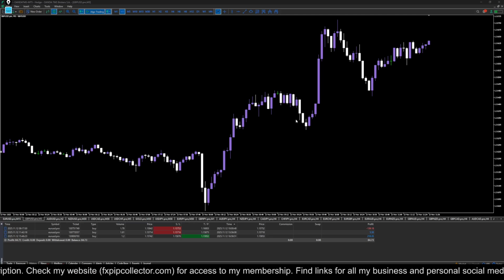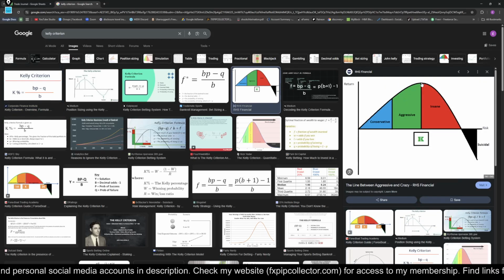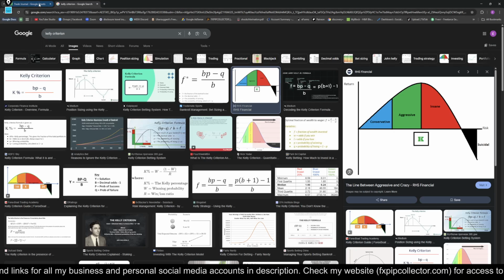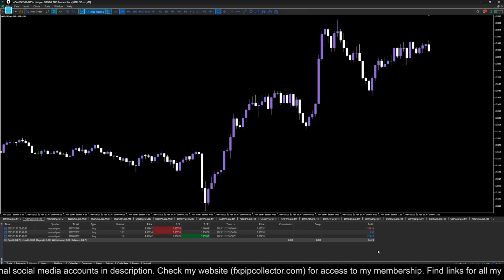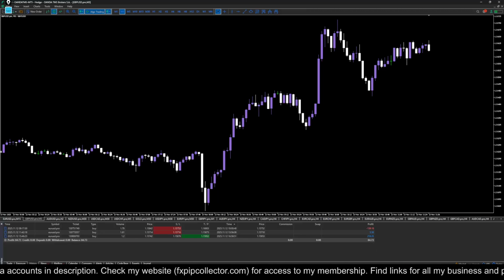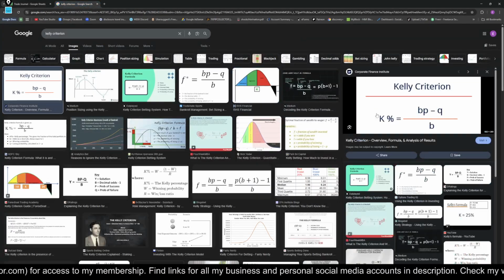Kelly Criterion Experiment 1K account Day 3 P&L Results